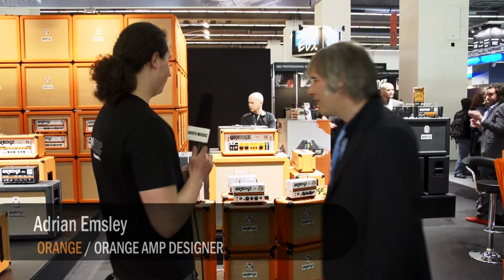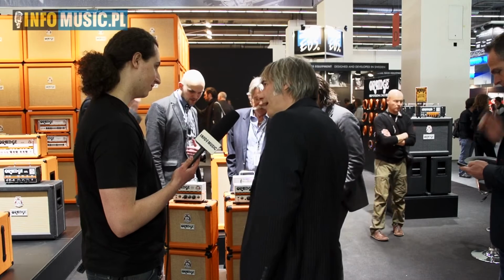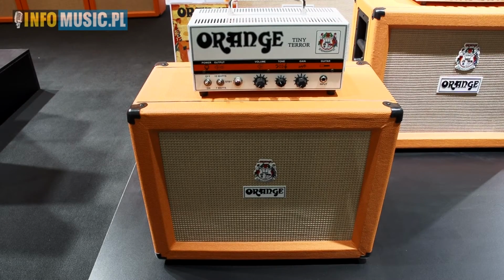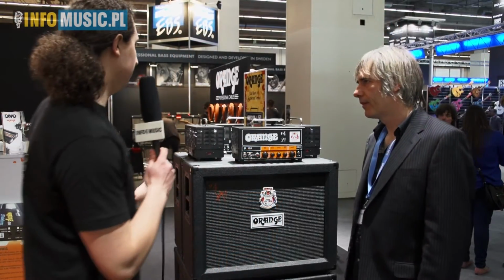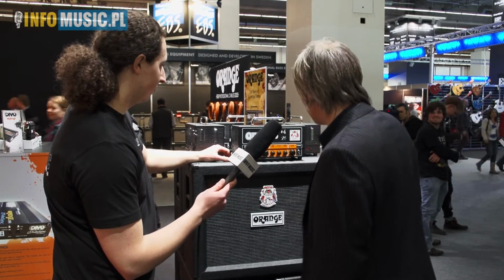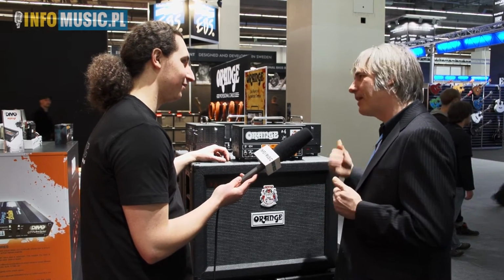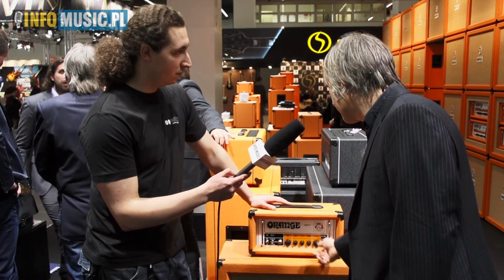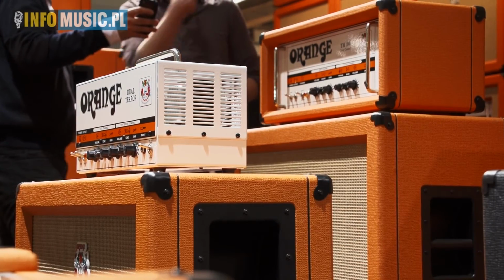ORANGE AMP (MESSE12)